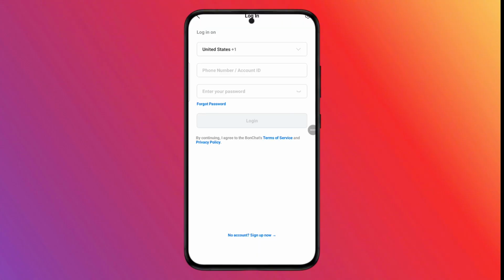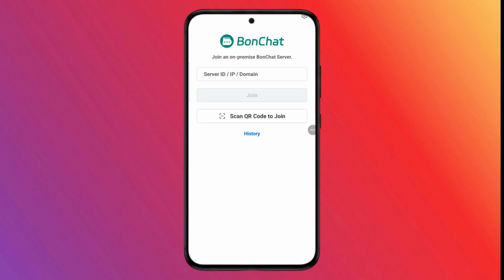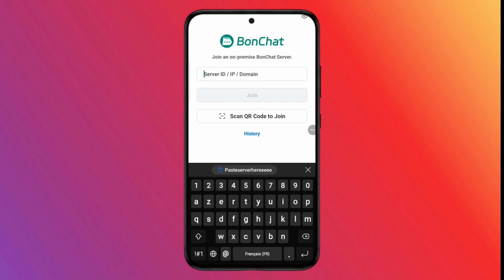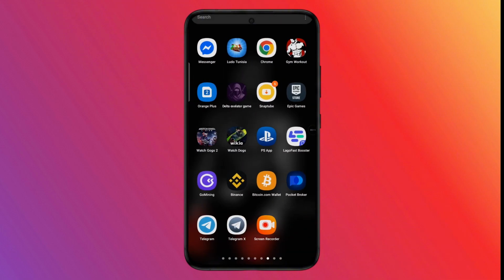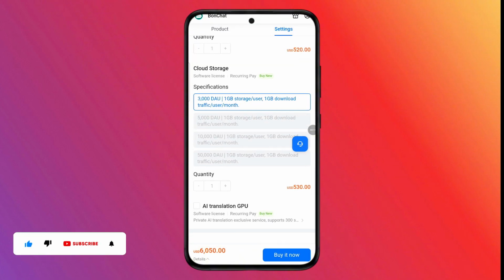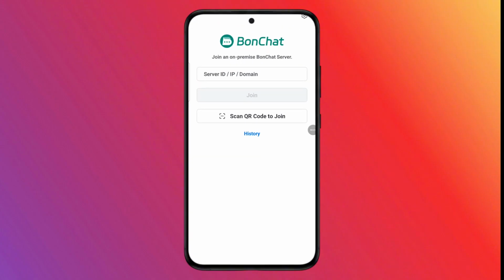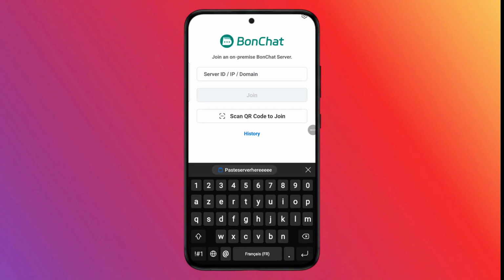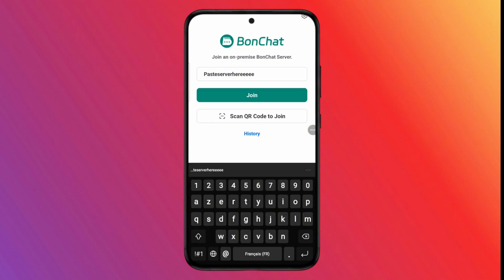How To Use Bonchat (STEP BY STEP) 2026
In this video, I’ll show you how to use Bonchat step by step in 2026. This easy-to-follow guide explains how to download and install Bonchat, set up your account or server connection, understand the interface, and start chatting securely. You’ll also learn how to send messages, share files, create groups, and manage basic settings. If you’re new to Bonchat and want a simple walkthrough to get started quickly, this tutorial has you covered.